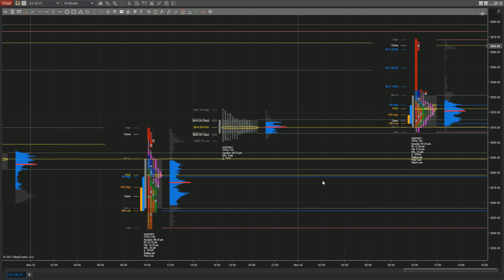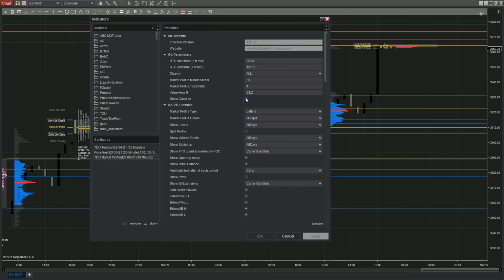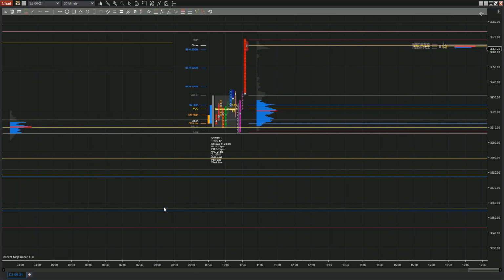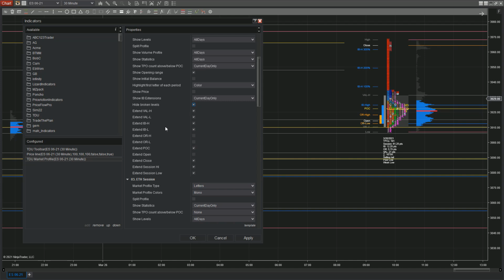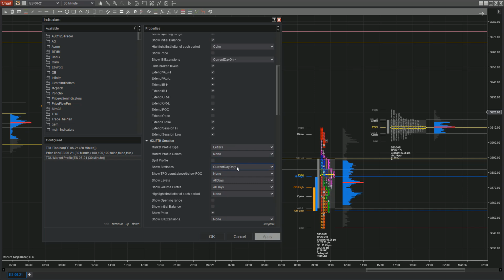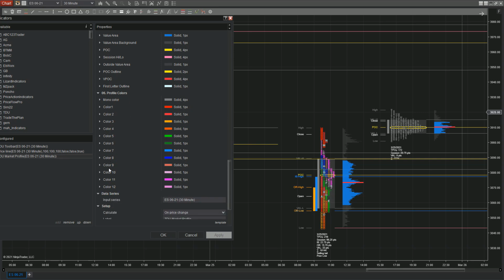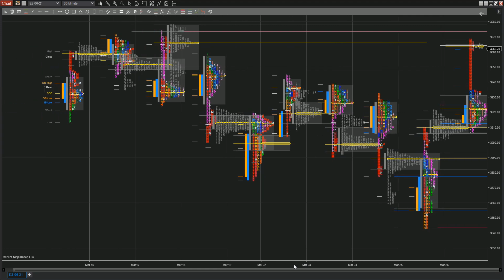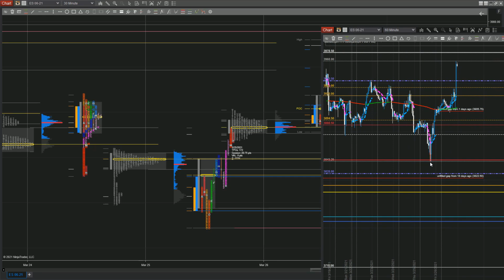Trade Devils Market Profile Indicator for Ninjatrader 8